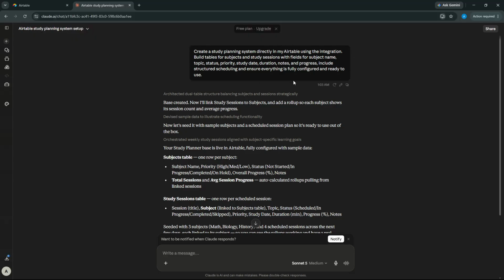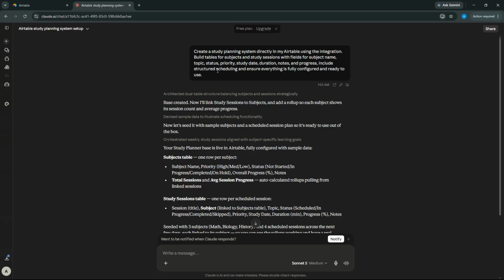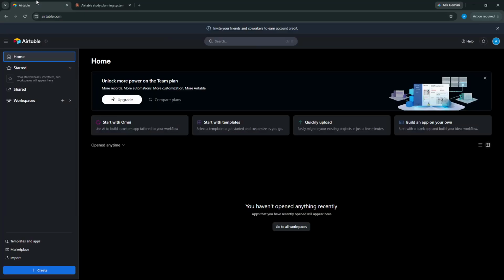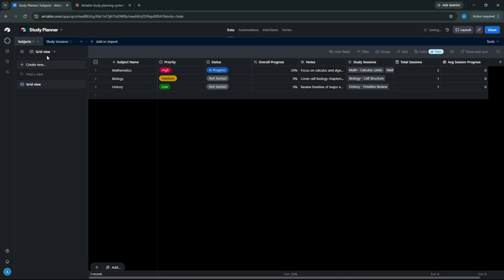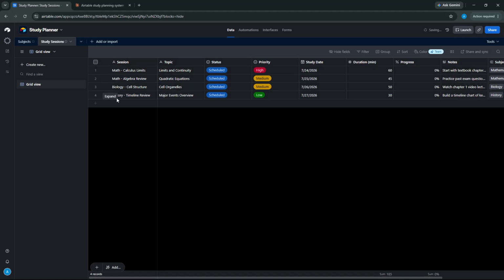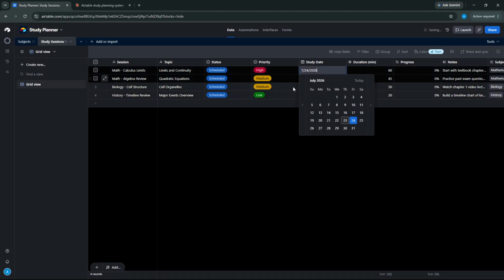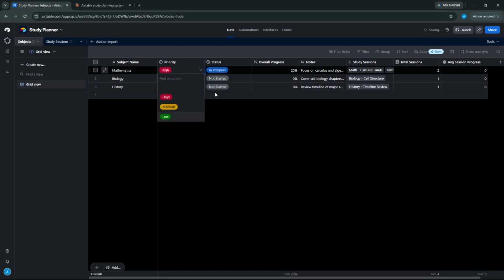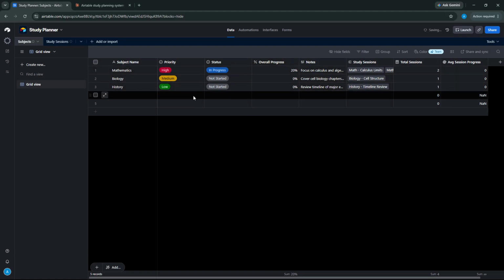How to Create Airtable Study Planner Using Claude AI (2026 Guide)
Learn how to create an Airtable study planner with Claude AI in this step-by-step guide. This tutorial shows you how to organize study schedules, manage assignments, and stay on top of your learning goals.